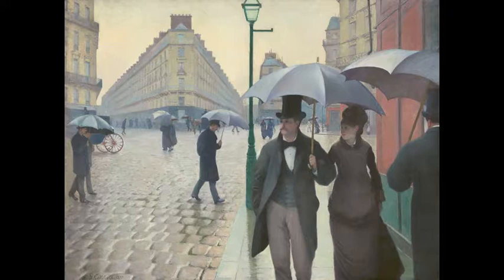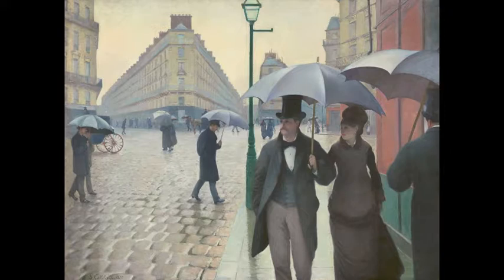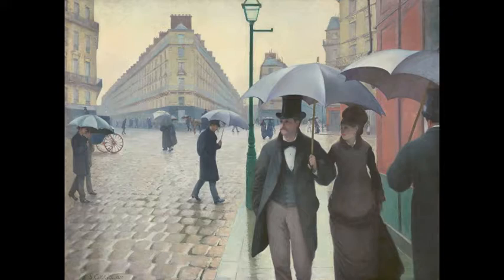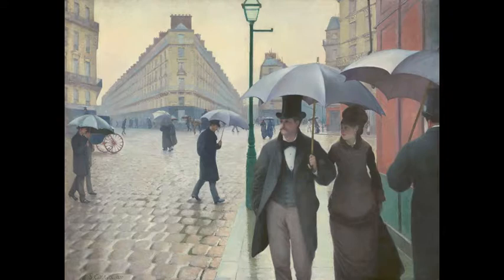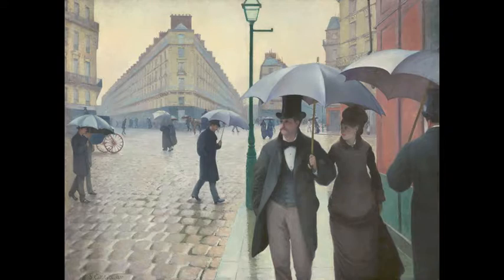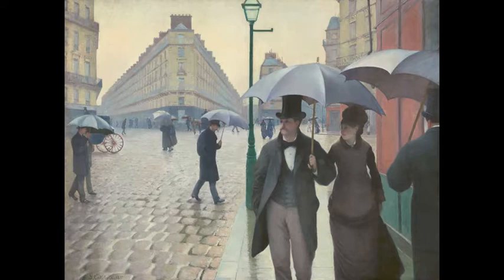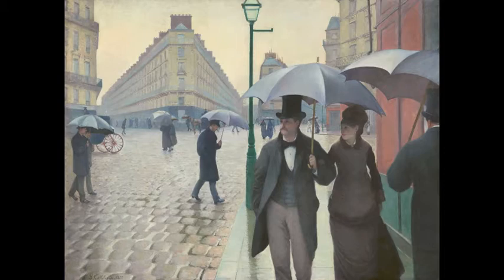Caillebotte, Paris Street; Rainy Day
Elizabeth Davis' exploration of Calillebotte's Paris Street: Rainy Day